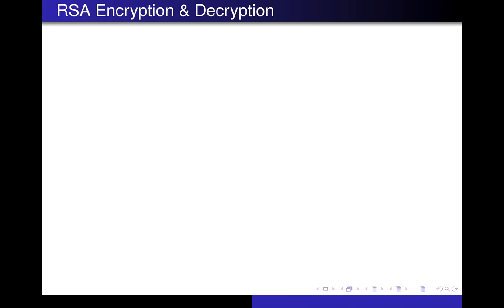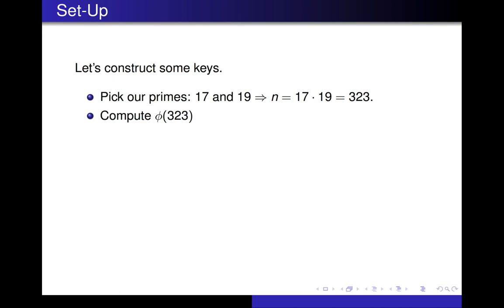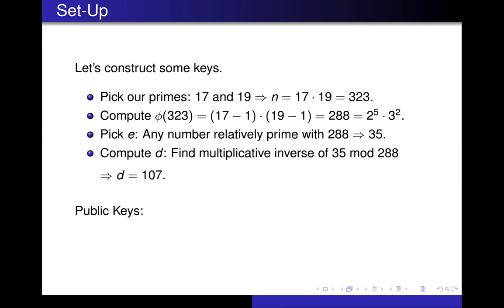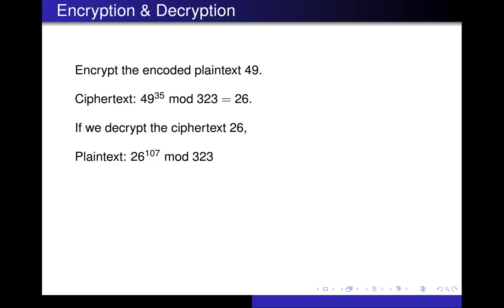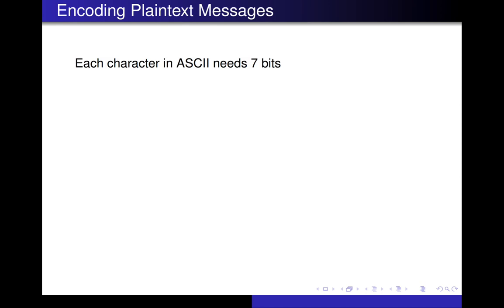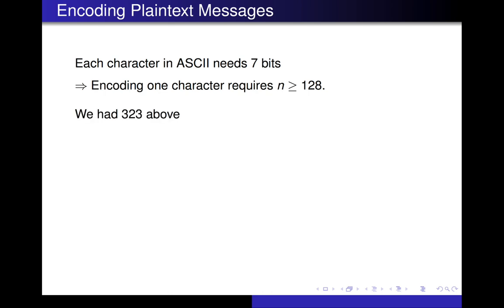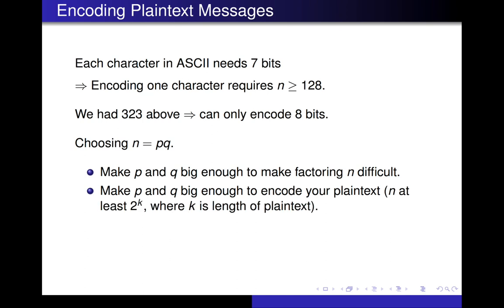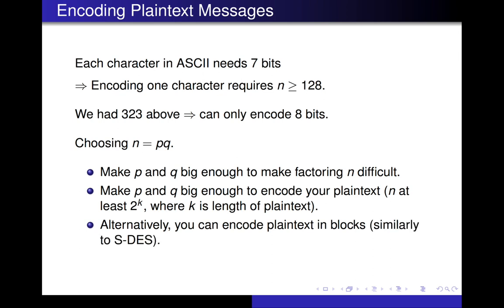RSA Encryption and Decryption